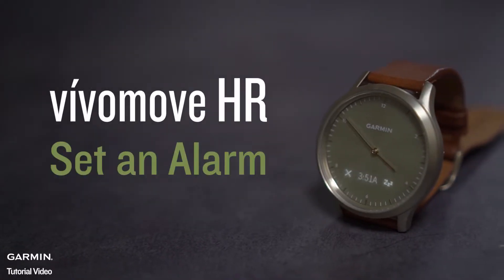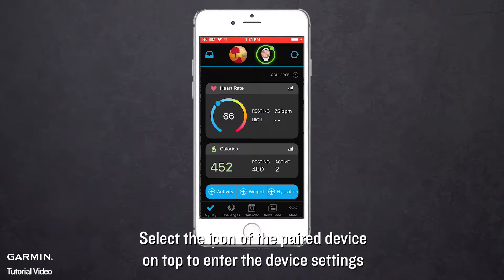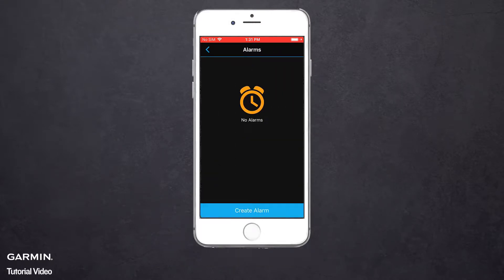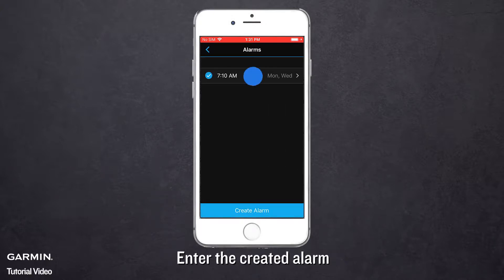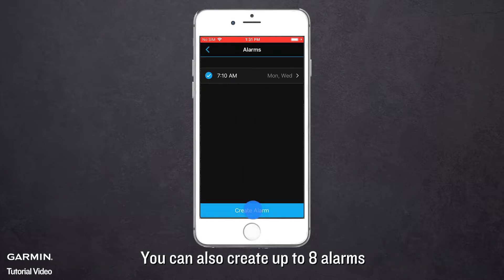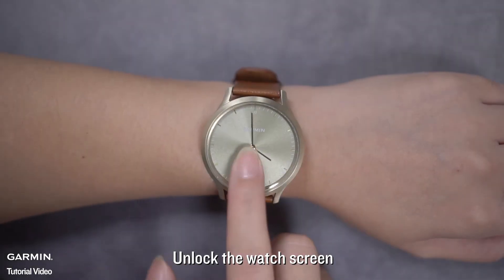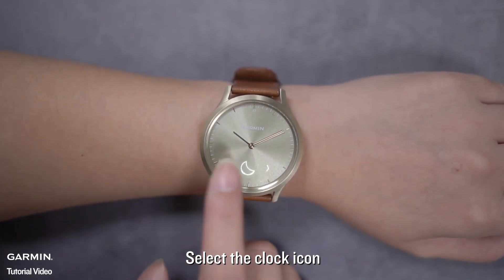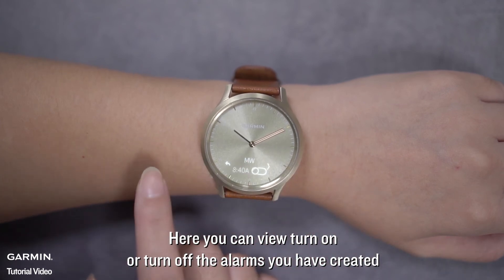Tutorial - vívomove HR: Set an Alarm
This video is going to show you how to set an alarm on vívomove HR via Garmin Connect